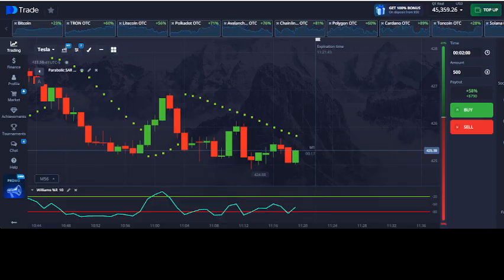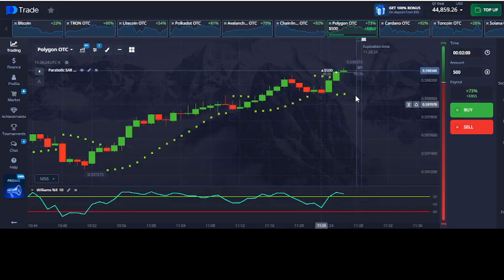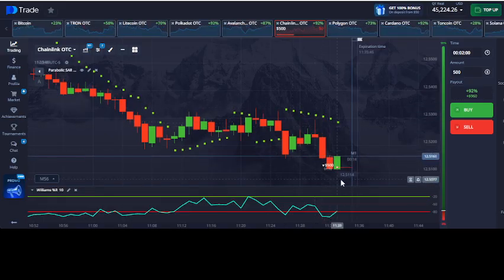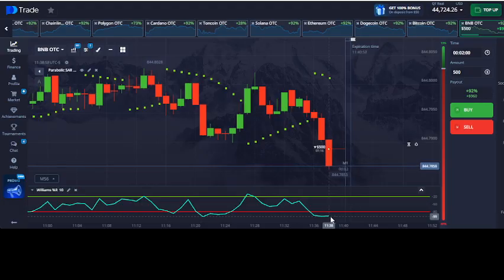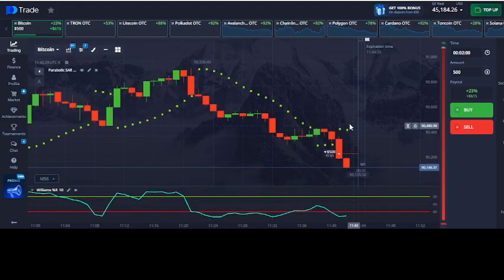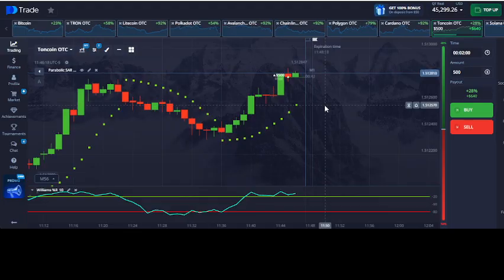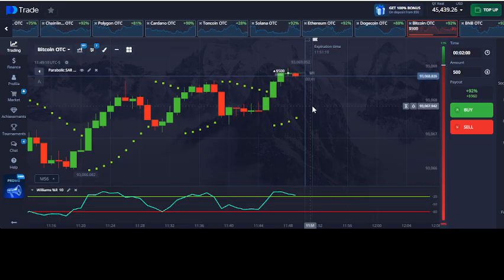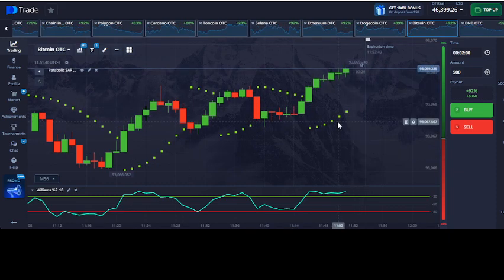THE 2-MINUTE CRYPTO SNIPER ALGORITHM! Price Action + Parabolic SAR + Williams%R (HIGH WIN RATE)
STOP GUESSING THE CRYPTO MARKET! Most traders lose because they enter based on hype. Today, I am revealing the "2-Minute Sniper Algorithm"—a professional-grade mechanical system that combines the core logic of Price Action with the visual precision of the Parabolic SAR and Williams %R.

This isn't just a strategy; it's a framework for 2026. In this video, I show you how to identify high-probability "Institutional Zones" using price action and then use the PSAR + Williams %R as a confirmation filter to ensure you never enter a "fakeout" again. Whether you are scalping Bitcoin (BTC), Solana (SOL), or Ethereum (ETH), this 2-minute approach is built for consistency.

Inside this Crypto Scalping Masterclass:

1. The "Algorithm" Settings: My custom PSAR and Williams %R levels for 2026 volatility.
2. Price Action 101: How to find "Whale" support and resistance in seconds.
3. The Sniper Trigger: The exact moment the "Dots" and the "Snap" align.
4. LIVE TRADING PROOF: Watch me execute 3 back-to-back 2-minute sniper trades.
5. Small Account Blueprint: How to compound $100 using this high-win-rate system.

Stop overcomplicating your charts. If you want to master Crypto Day Trading as a beginner, this is the only "Cheat Code" you need.

Crypto Sniper Algorithm 2026,
2 minute crypto scalping strategy,
Price Action and Parabolic SAR crypto,
Williams %R trading strategy 2026,
Bitcoin 2 minute trading strategy,
Best crypto strategy for beginners 2026,
How to trade Solana with price action,
Parabolic SAR settings for 2 minute trades,
Williams %R vs RSI for scalping crypto,
Crypto day trading sniper entry,
Mechanical crypto trading system,
Make money trading crypto every 60 seconds,
Small account crypto flip strategy,
High win rate crypto strategy 2026,
TradingView crypto indicators for beginners,